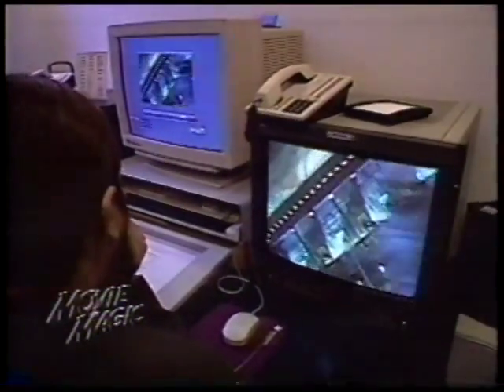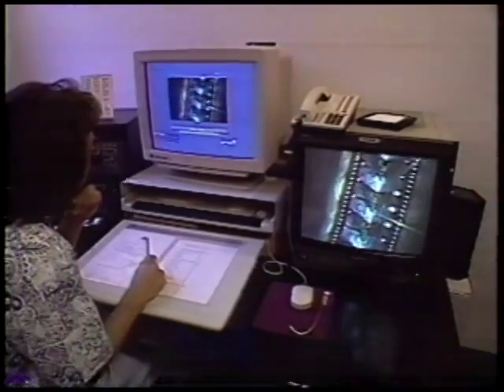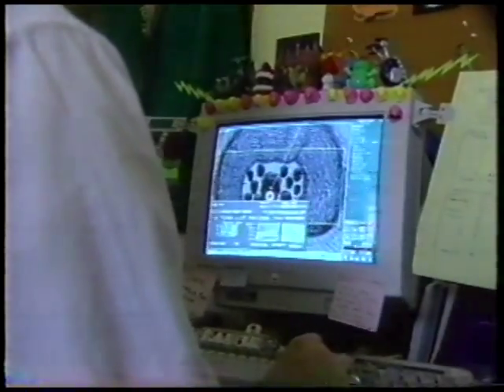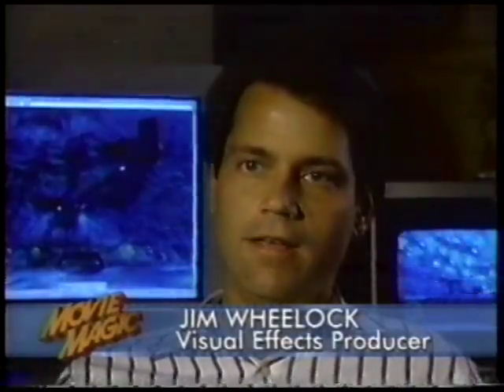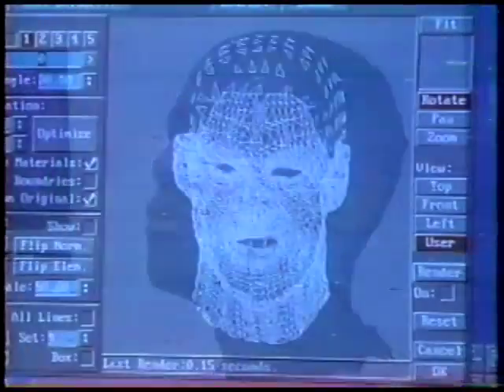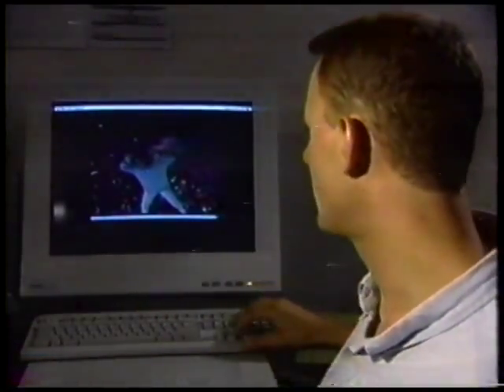Movie Magic - Virtual Reality: Cyber Effects Pt. 2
Movies Covered:

Johnny Mnemonic
The Net
Virtuosity